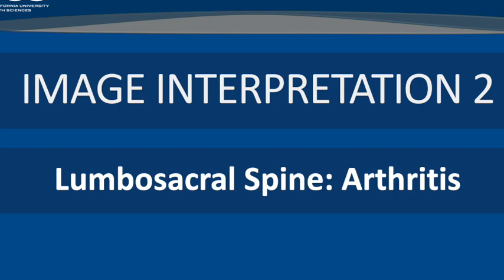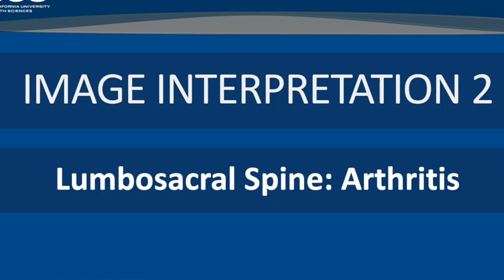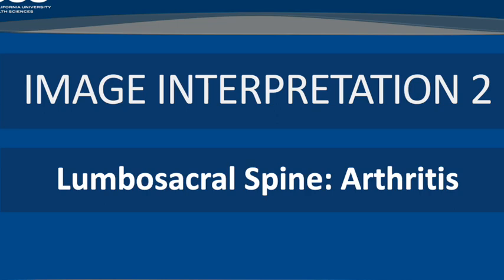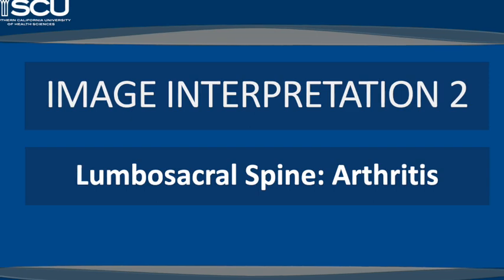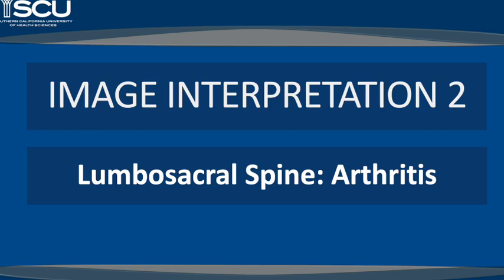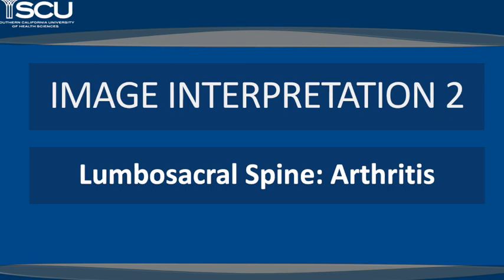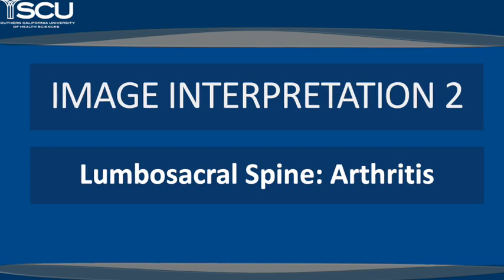Lspine Arth interp2